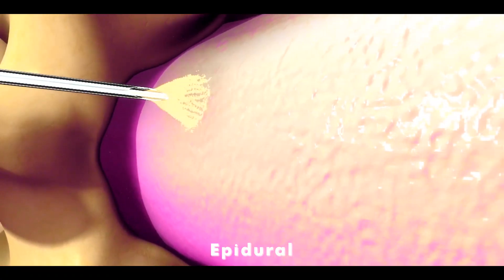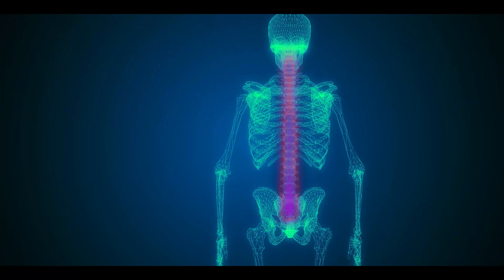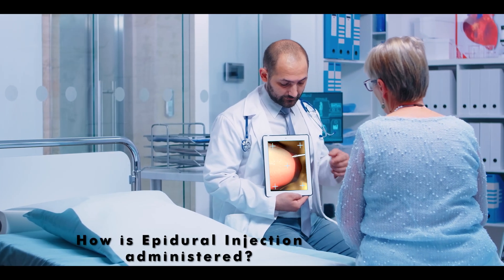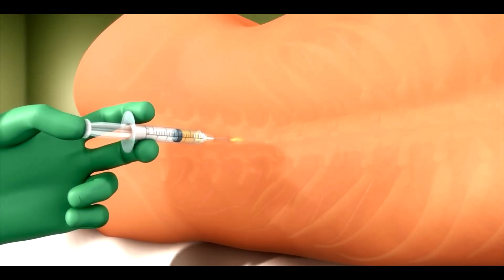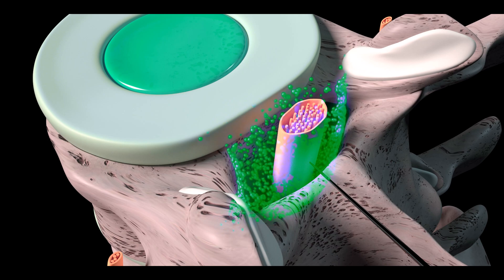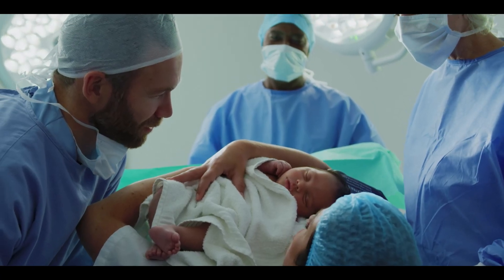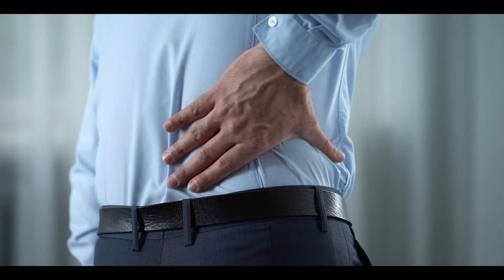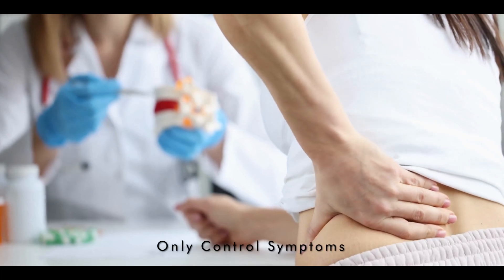How Epidural Injection is Given And How it Works? (Pain Free Birth)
Epidural is a medical procedure performed during delivery to provide pain relief for pregnant women.

Our spine has a fluid space outside the spinal cord known as the epidural space. Nerves from the spinal cord spread throughout the body and carry sensory signals towards the spinal cord, which then transmit them to the brain. However, if anesthesia is administered into the epidural space, the transmission of sensory signals is blocked from that area downwards.

When labor begins, pregnant women start experiencing strong pains, which intensify during the delivery process. To alleviate this pain, mothers are often given an epidural injection so that they don't feel pain during childbirth.

Let's see how an epidural injection is given and how it works:

Before administering the epidural injection, local anesthesia is applied to the lower back to numb the area so that the mother doesn't feel pain from the epidural injection. Then, a long needle is inserted into the mother's back, reaching the epidural space. Through this needle, a thin tube, called a catheter, is fixed into the epidural space. Next, the required anesthesia is injected through the catheter into the epidural space. This blocks the pain sensation from the spinal cord and the nerves that branch out from it. As a result, the mother stops feeling pain in the lower back within approximately 10 to 20 minutes, making the delivery process more manageable.

Epidural injections are used for patients other than pregnant women who have spine-related issues. For instance, patients with back pain often receive steroidal epidural injections, which provide relief from pain for an extended period by reducing inflammation in the nerves responsible for generating pain signals. However, it's important to note that steroids don't cure the underlying condition; they only control the symptoms.